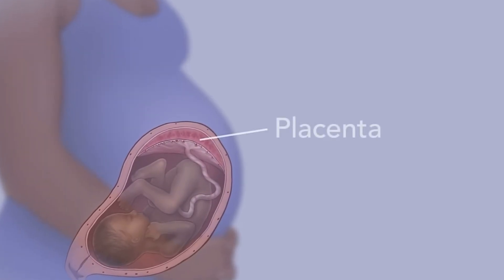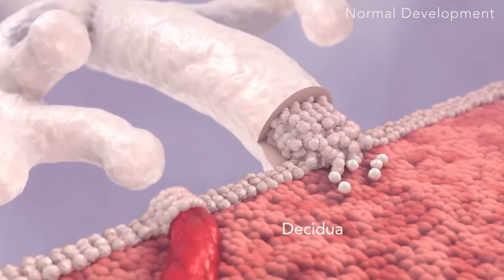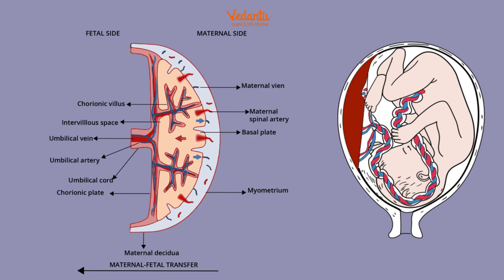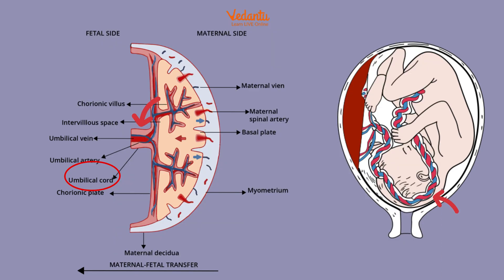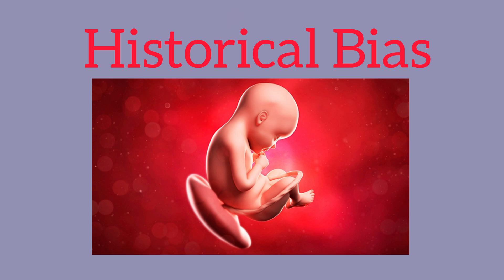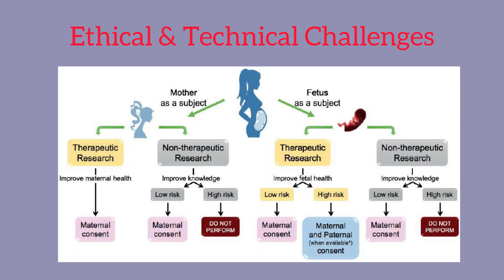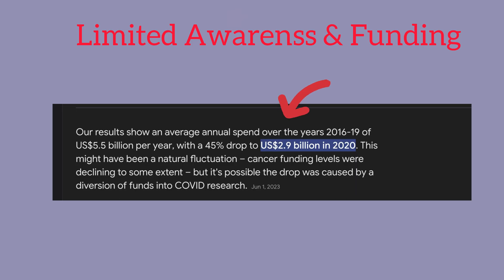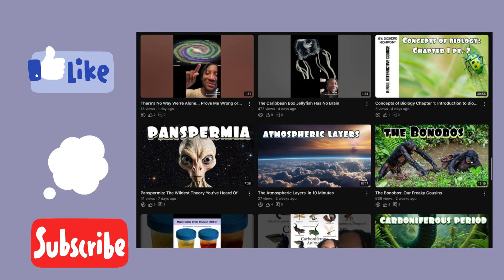The Placenta Is Understudied: Quick Overview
Hey guys! Welcome to the video where we will be going over the understudied organ, the placenta.

📖Books:
A Paradoxical Life Where Did We Come From?

Your place for early learning in STEM